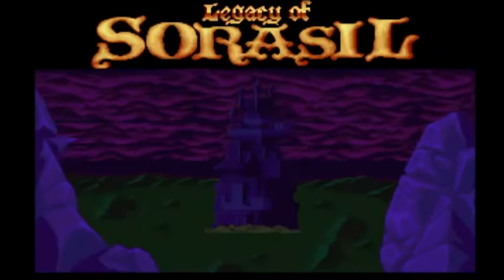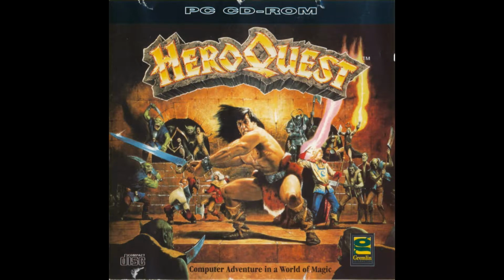Ep. 50 - Games Workshop Video Game Reviews - Hero Quest 2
At last! Pete arrives to give a review and what better way than to talk about what should have been better but still holds up alright... HeroQuest II: Legacy of Sorasil